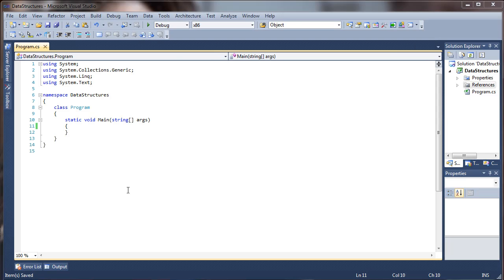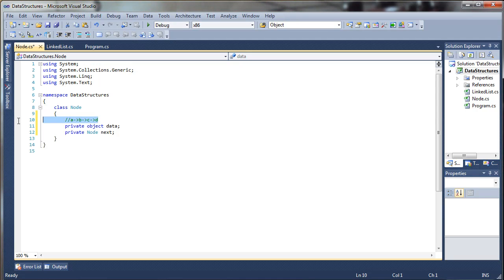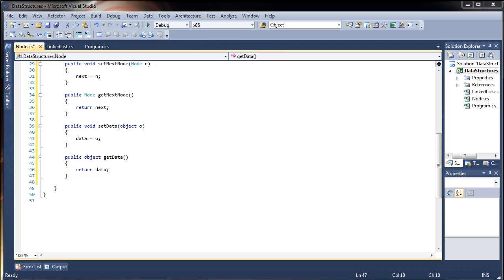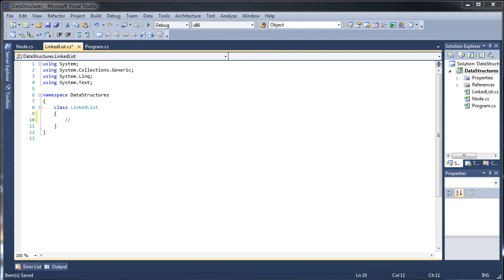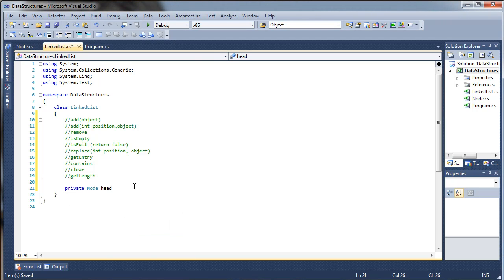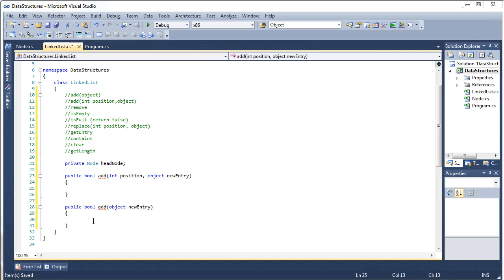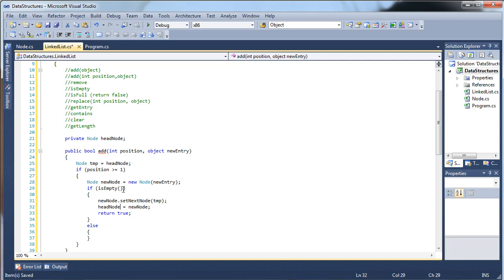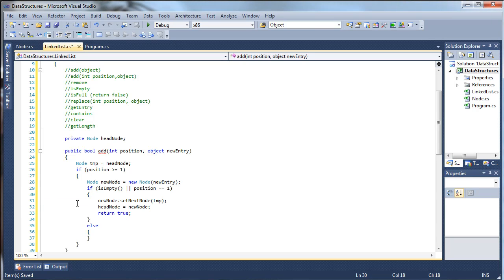LinkedList From Scratch PART 1 - C# C Sharp Visual Studio 2010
In this tutorial I show you how to create your own linked list similar to the List in C# from scratch. You can learn a lot from creating your own versions of common data structures.

FORUMS